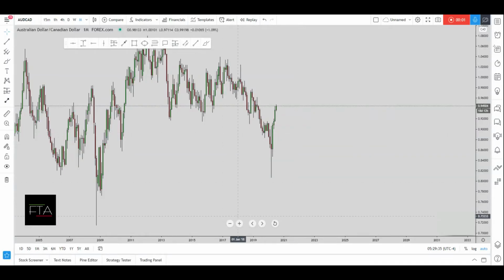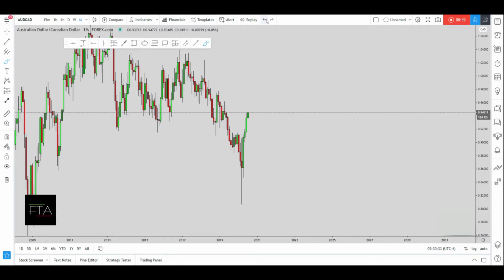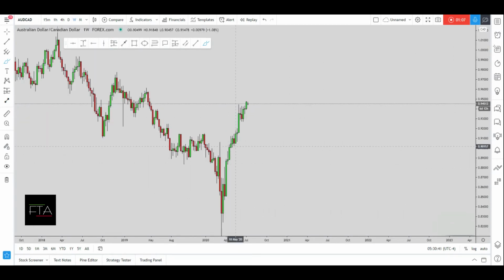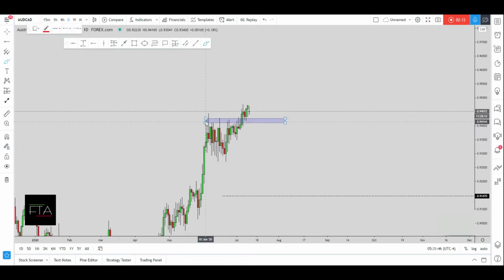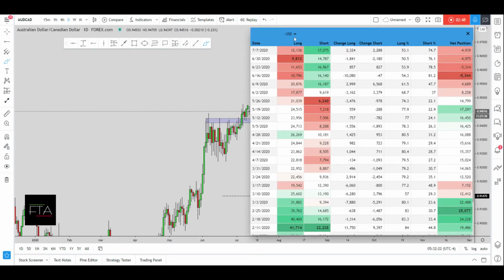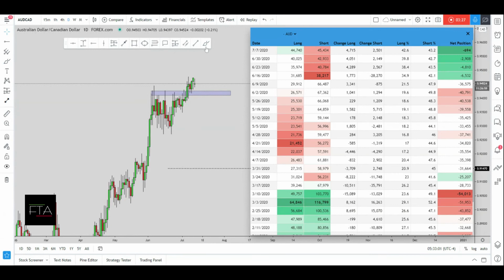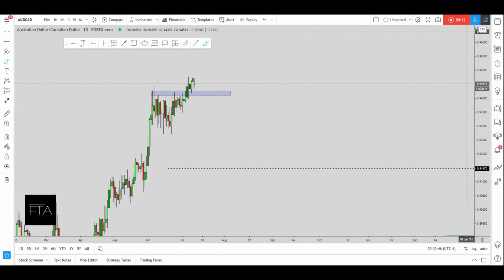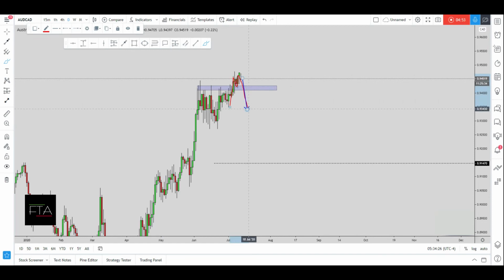AUD/CAD MULTI-TIMEFRAME TECHNICAL ANALYSIS | 13 JULY 2020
AUD/CAD technical analysis of today 13 JULY 2020